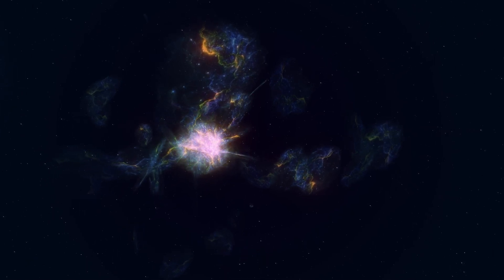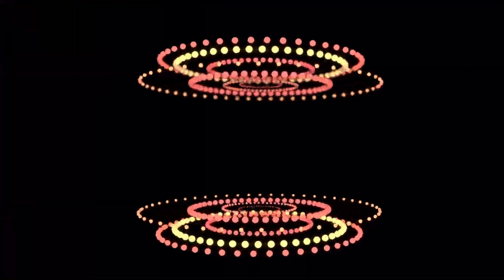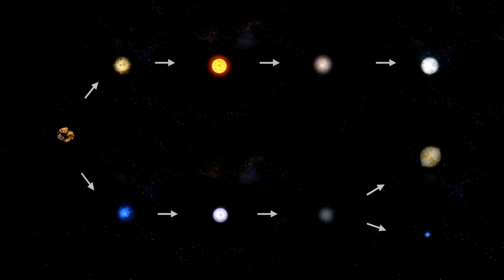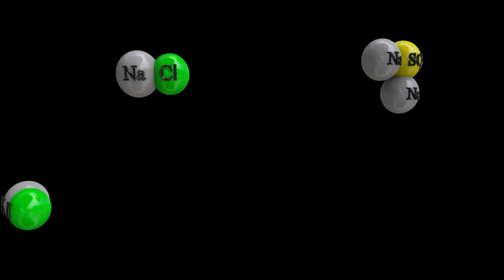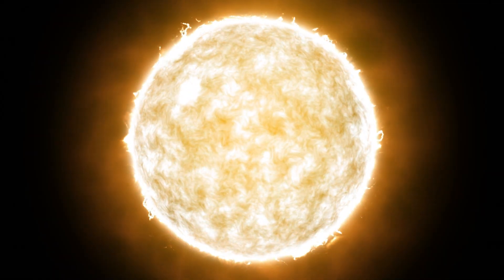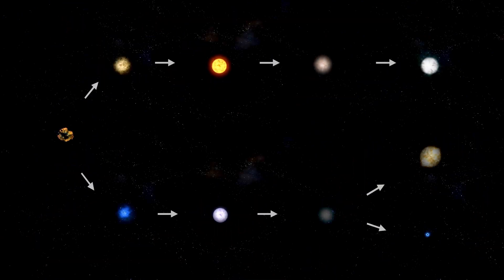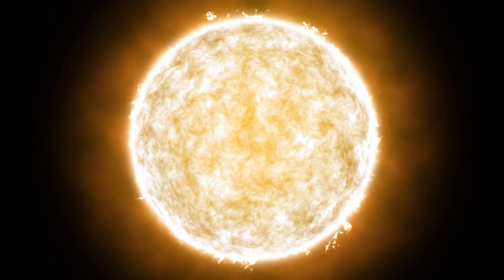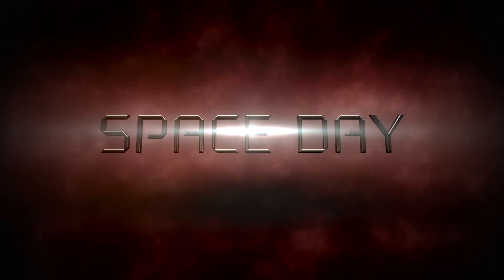"James Webb Telescope Detects Betelgeuse Supernova Explosion!!"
The James Webb Space Telescope (JWST) has made an astonishing discovery—Betelgeuse, the massive red supergiant in the Orion constellation, has finally gone supernova! After years of speculation and mysterious dimming events, JWST’s advanced infrared sensors have captured the breathtaking explosion, marking one of the most significant cosmic events witnessed in human history.

The supernova explosion of Betelgeuse is unlike anything observed before. JWST’s powerful instruments have detected an immense burst of energy, sending shockwaves across the cosmos and illuminating nearby interstellar clouds. The data reveals never-before-seen details of a supernova’s final moments, including the precise structure of the explosion, the formation of heavy elements, and the creation of a dense neutron star—or possibly even a black hole.

This discovery is rewriting our understanding of stellar evolution and cosmic cataclysms. Betelgeuse’s explosion, visible even from Earth, has turned the night sky into a celestial spectacle, giving astronomers an unprecedented opportunity to study the aftermath of a dying star in real-time. As JWST continues to analyze the remnants of this epic event, the world eagerly awaits more revelations about one of the most famous stars in the universe.